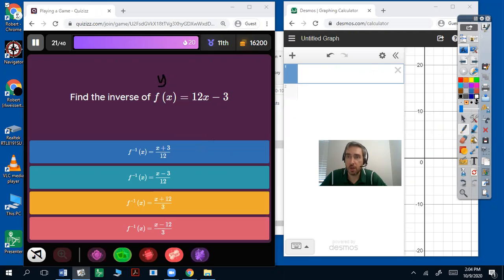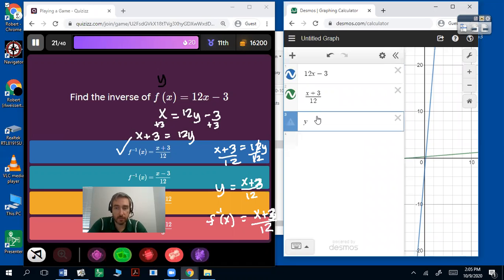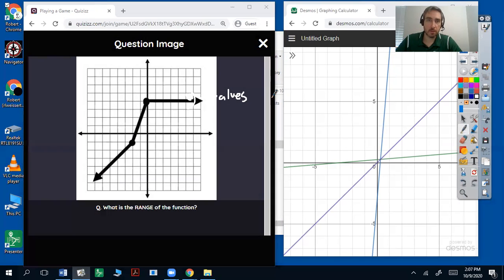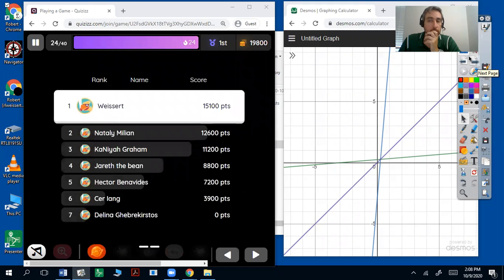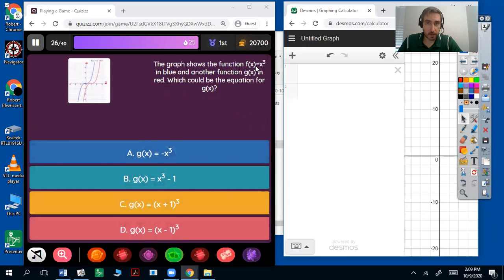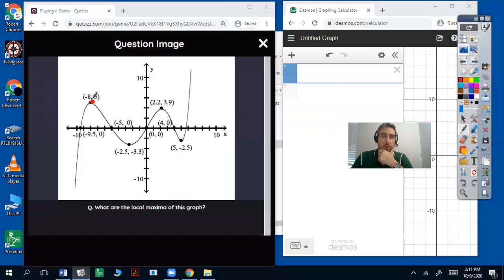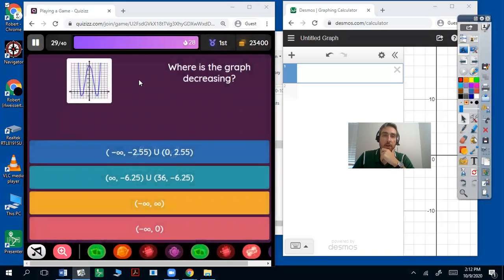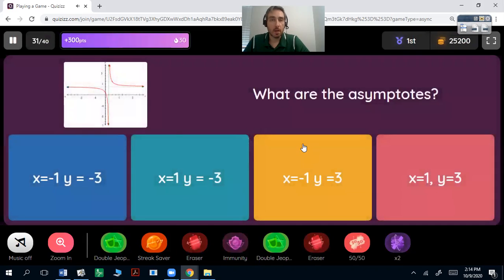Math 3 - Midterm Review #21 - 30